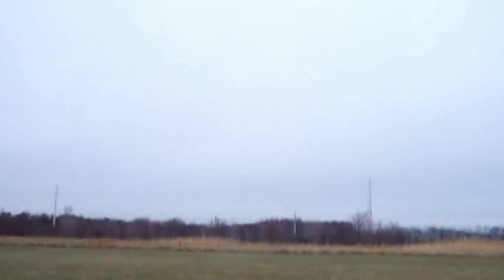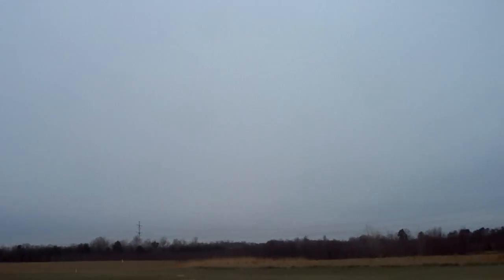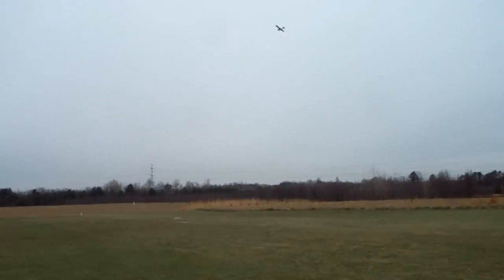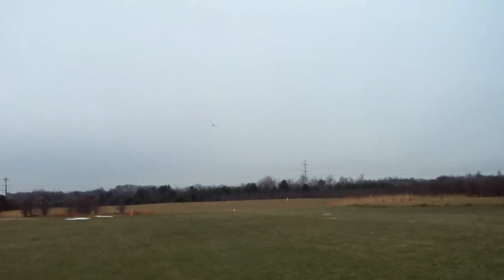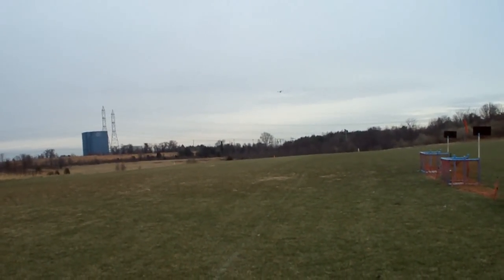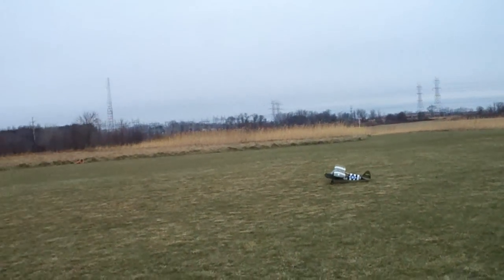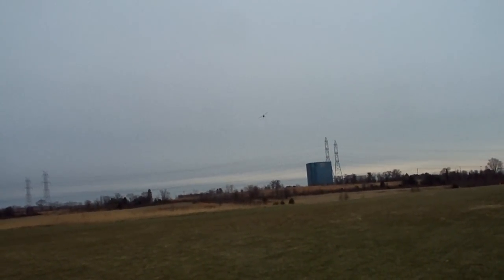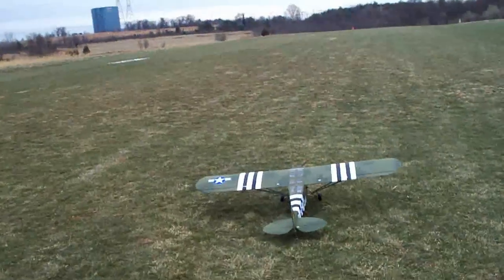CMPro Piper L4 Maiden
maiden of CMPro Piper L4 72" electric power